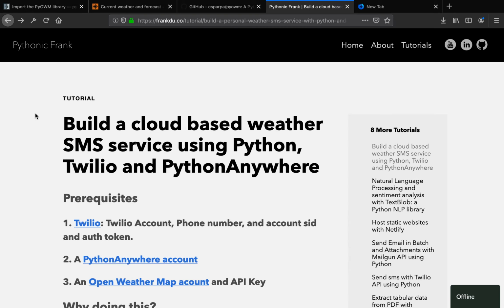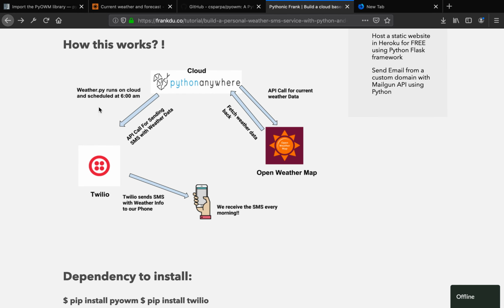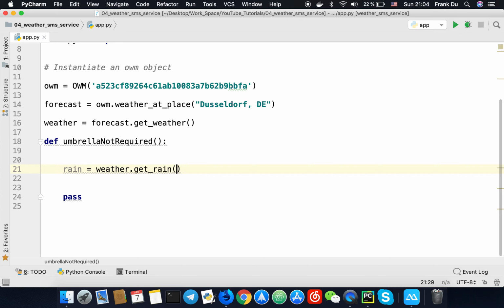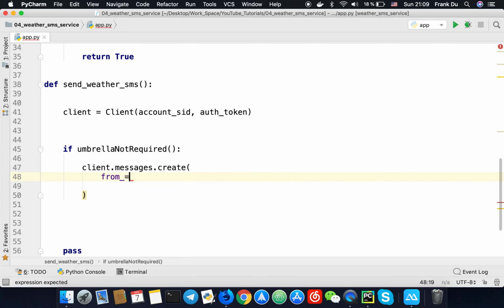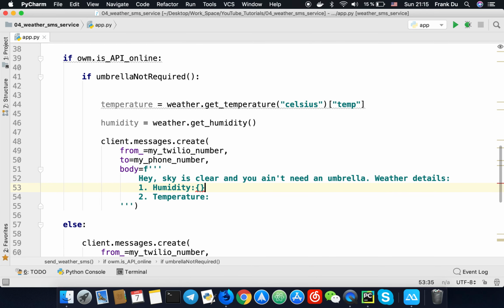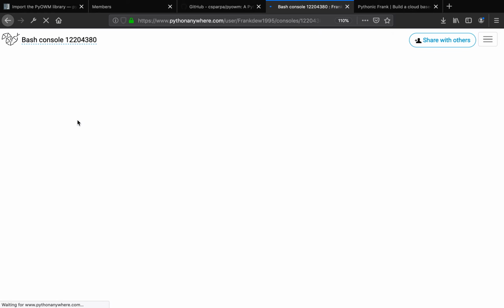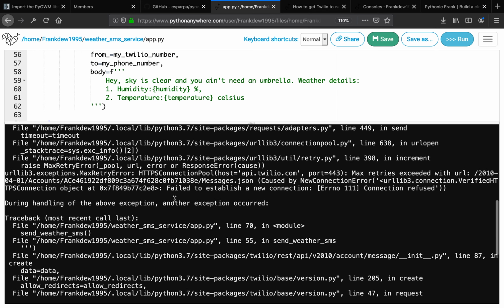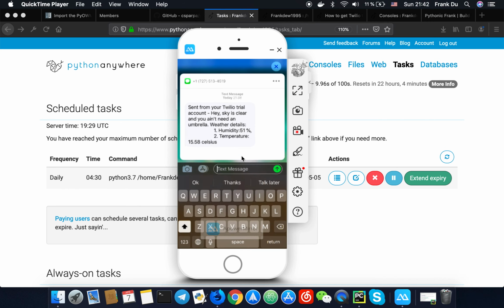Build a cloud weather SMS service using Open Weather Map, Twilio and PythonAnywhere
Have you always been forgetful about checking the weather before going outdoors and got really washed out by the rainy days? In this tutorial, I'm sharing with you how to build a cloud-based weather SMS service that runs as scheduled to message you about the weather determining if you need an umbrella or not during the day.

We combine three techniques:

1. PythonAnywhere (for task scheduling and run time)
2. Open Weather API ( for weather data collection and parsing)
3. Twilio SMS API (send SMS to remind us about the weather)

Learn about Open Weather Docs and API and Pyowm Python wrapper for Open Weather Map: